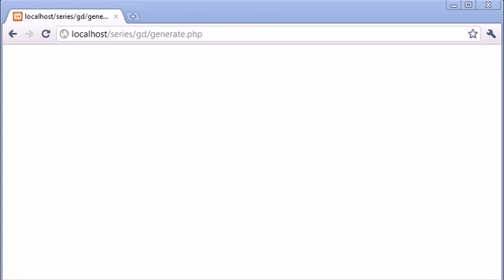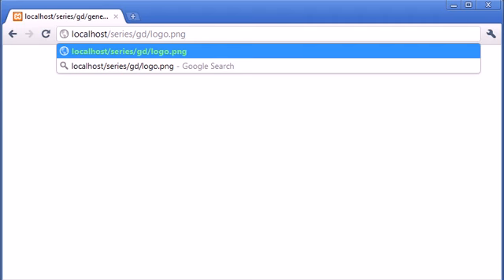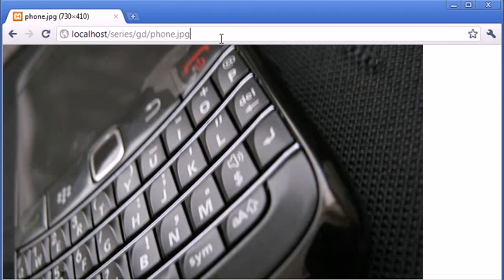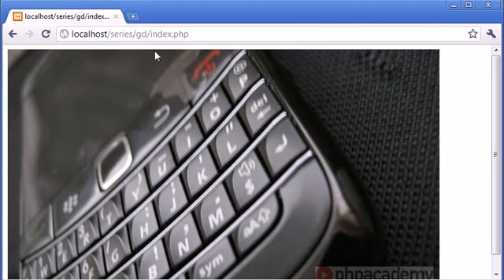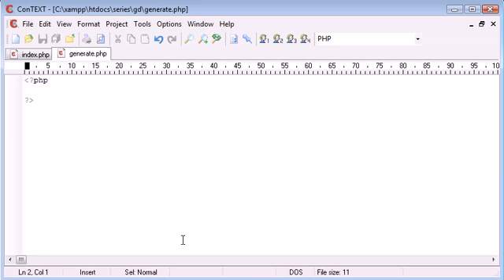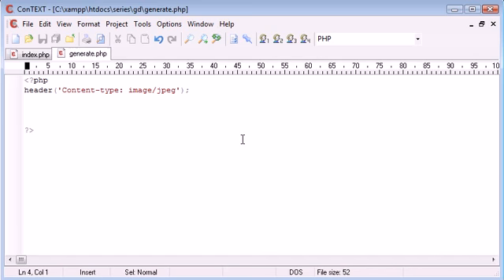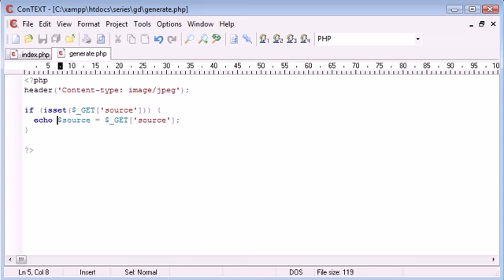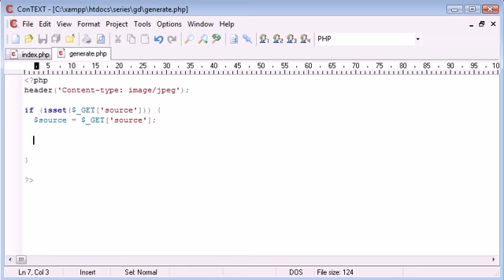Beginner PHP Tutorial 161 - Watermarking Images Part 1